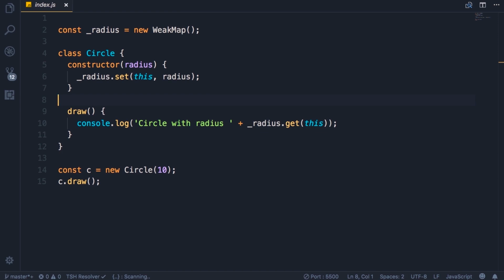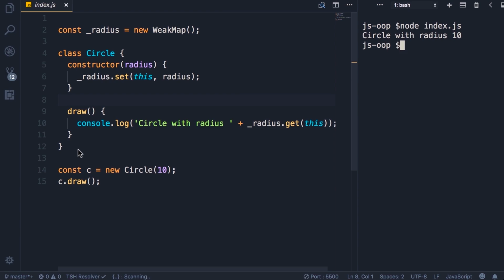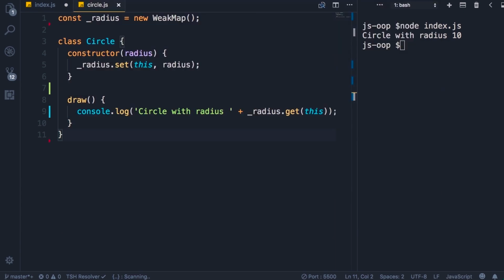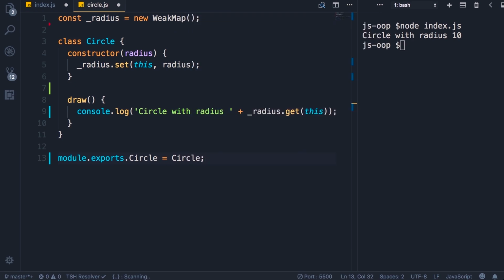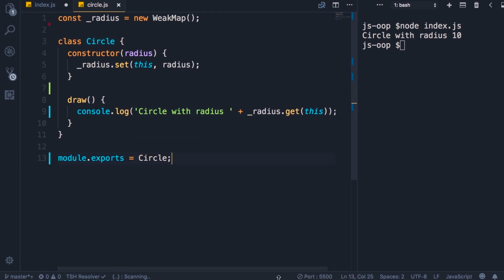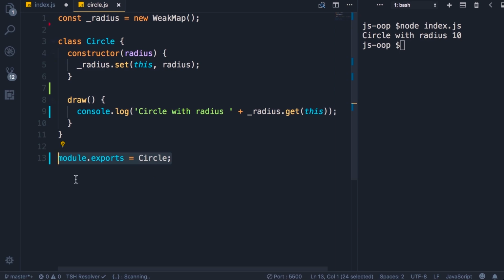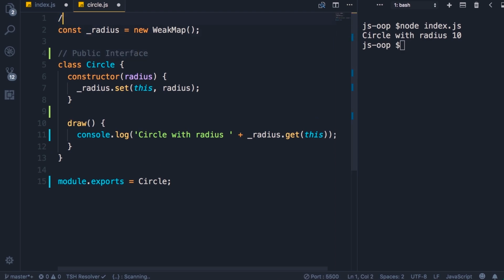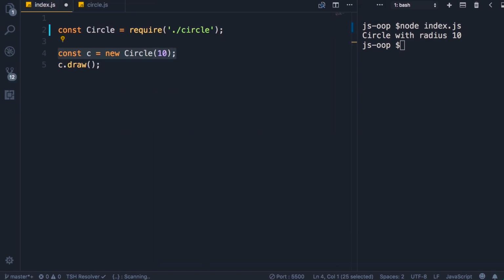155 CommonJS Modules